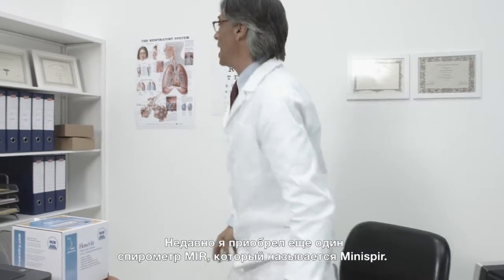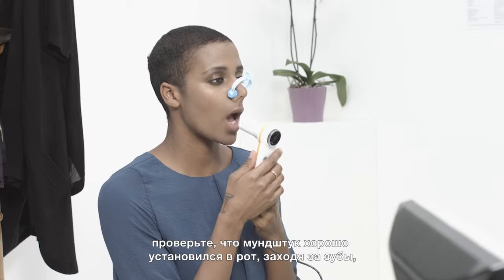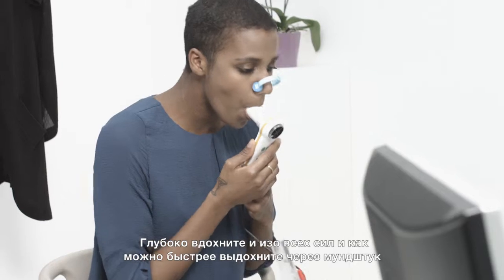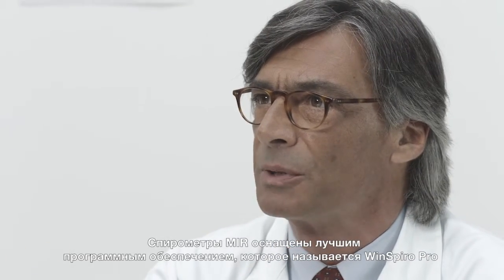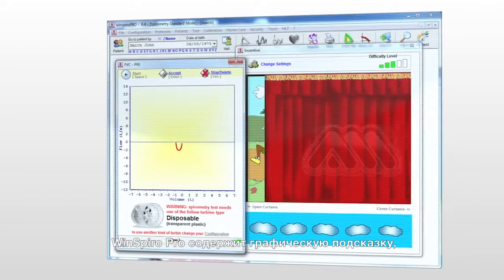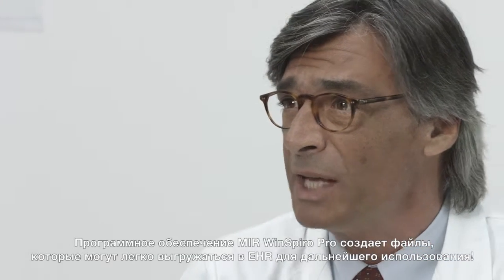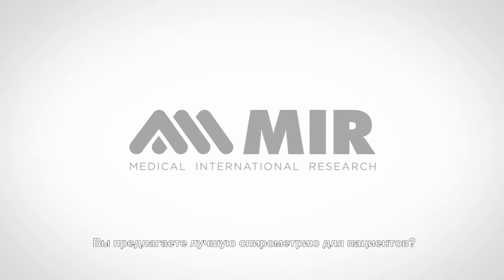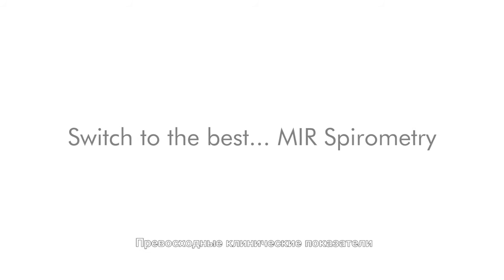Minispir: на базе ПК спирометр с опцией оксиметрии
Это простой в применении спирометр, который напрямую подключается к компьютеру через порт USB Для него не требуются батарейки. Minispir также работает с программой winspiro PRO для ПК.